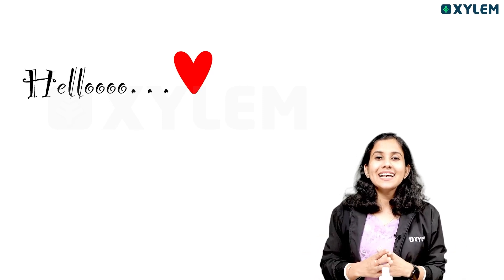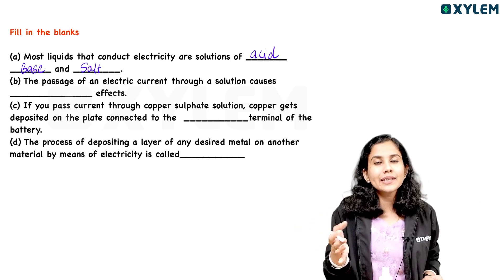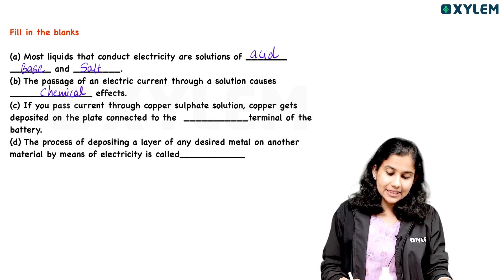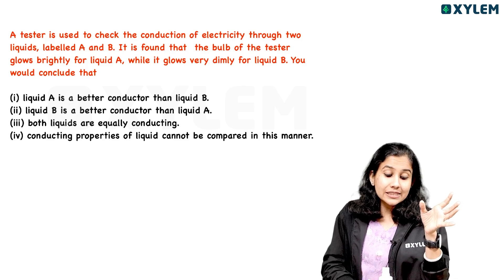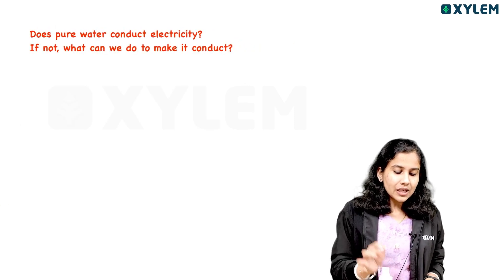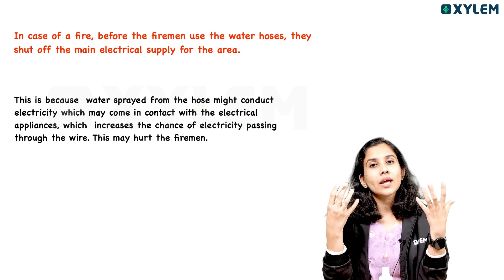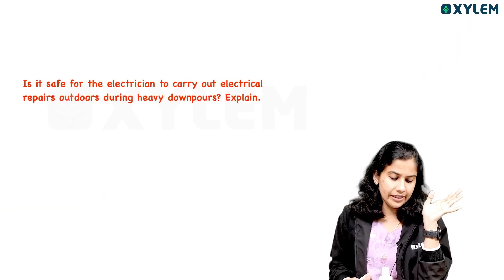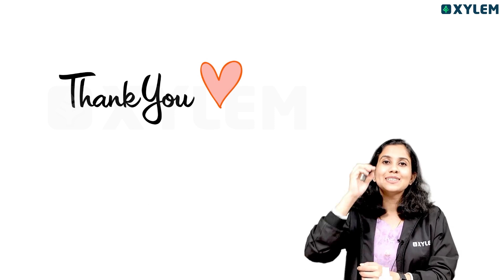Class 8 CBSE Chemistry - Chemical Effects Of Electric Current | Xylem Class 8 CBSE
Welcome to our in-depth exploration of Class 8 CBSE Chemistry, focusing on the crucial chapter: Chemical Effects of Electric Current. This topic is essential for students in the 8th standard, as it lays the foundation for understanding the interaction between electricity and matter.
In this video, we will dissect the chemical effects of electric current, highlighting its significance in various applications and experiments. We will also delve into the role of xylem in plants, illustrating how electric currents can influence biological processes.
Join us as we break down complex concepts into digestible segments, ensuring a comprehensive understanding of this important chapter. Whether you're preparing for exams or seeking to enhance your knowledge, this video is your go-to resource for mastering the Chemical Effects of Electric Current in the CBSE Class 8 curriculum.